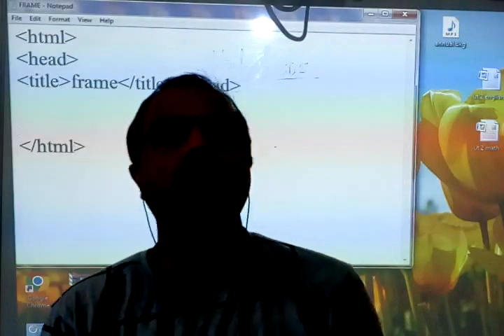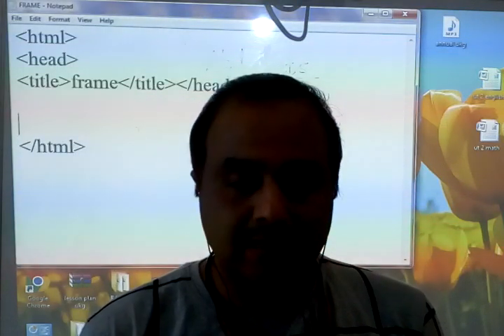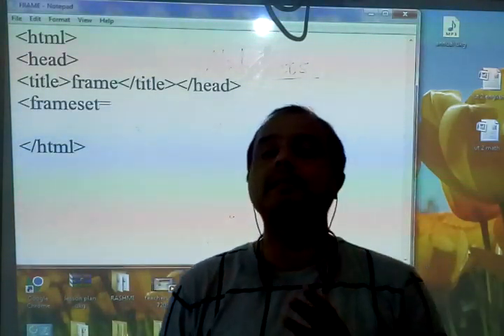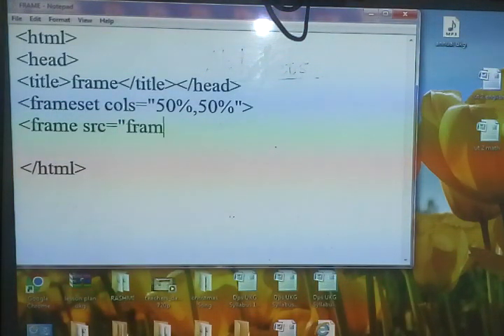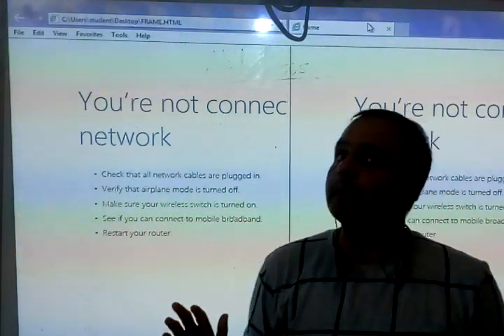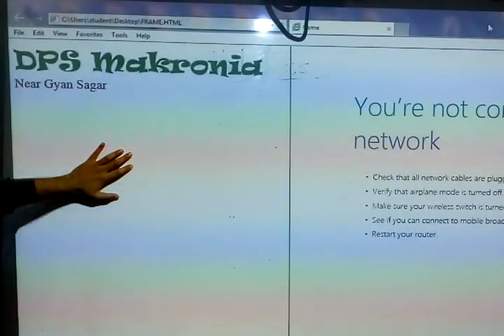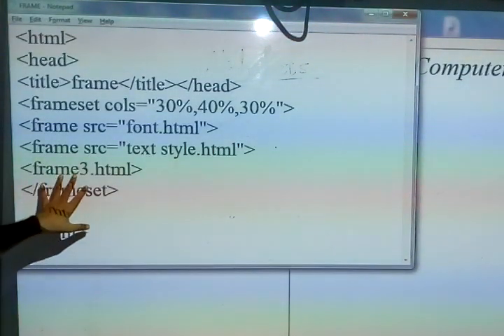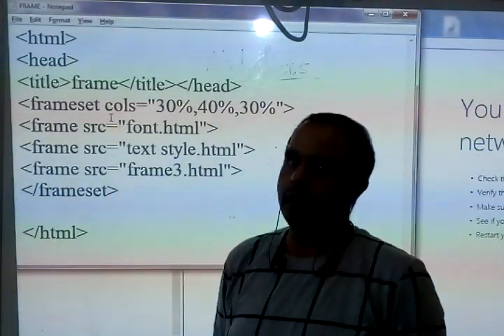Class-X Subject - Computer Advance HTML- II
HTML Frames Tag